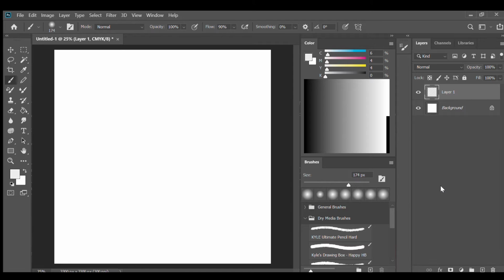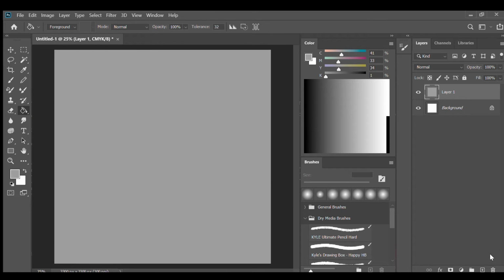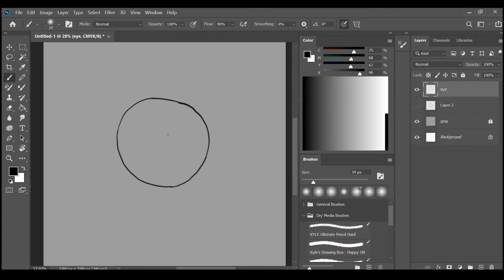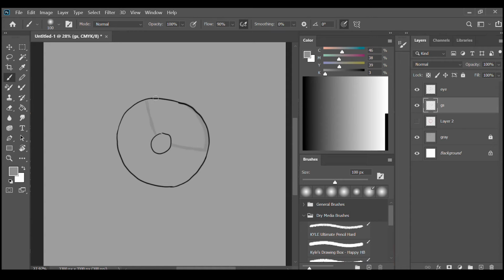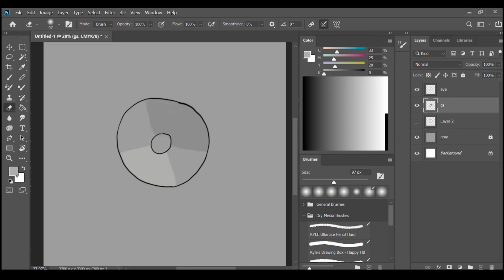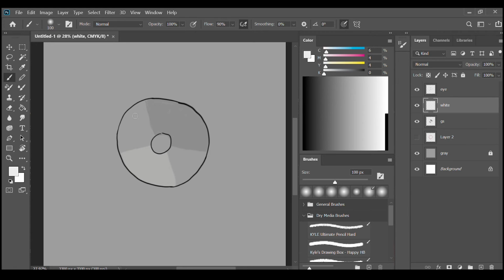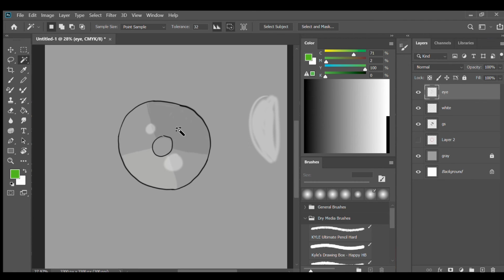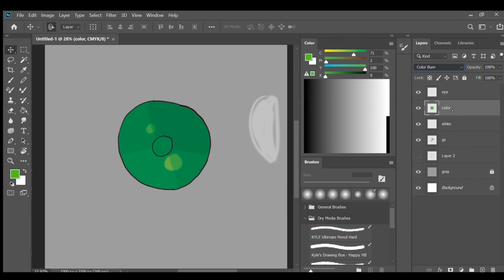How to use Grayscale and clipping mask in Photoshop (Tutorial)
His is a video on how to use grayscale in your art. plus I teach you how to add cool to your paintings.

to join the 3000 family